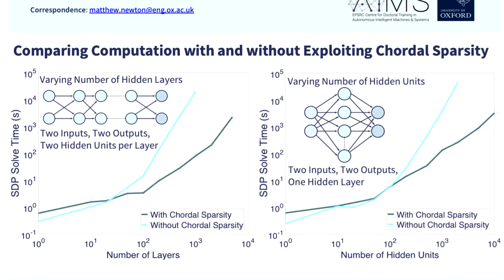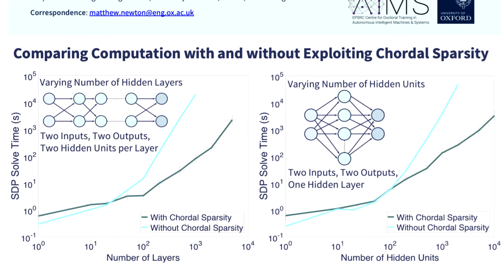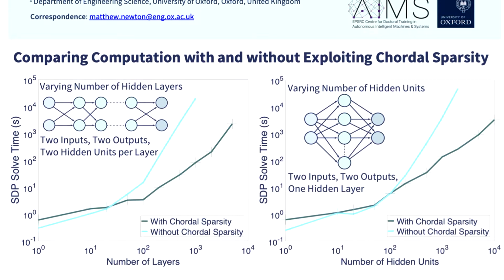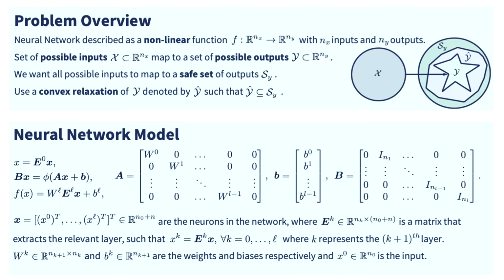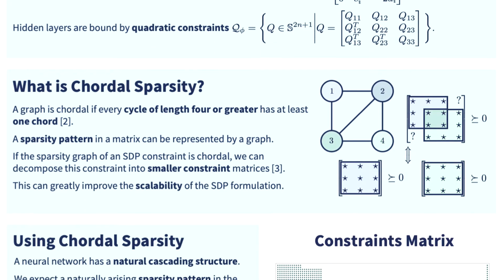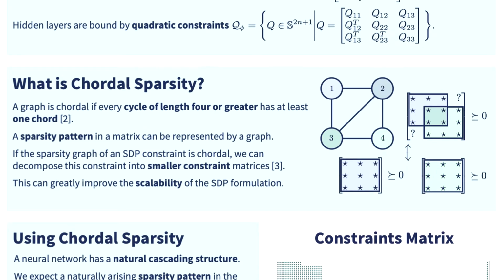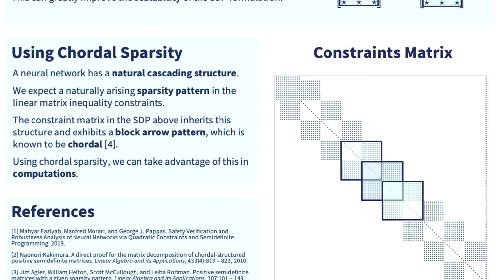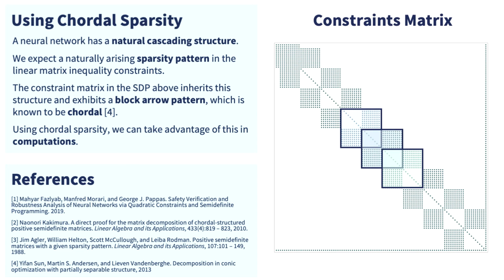L4DC 2021 - Exploiting Sparsity for Neural Network Verification